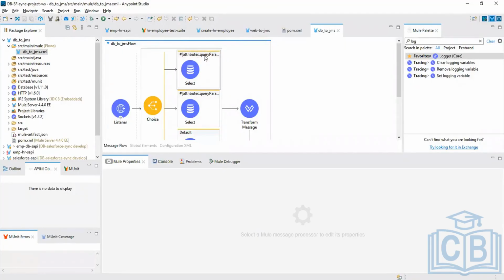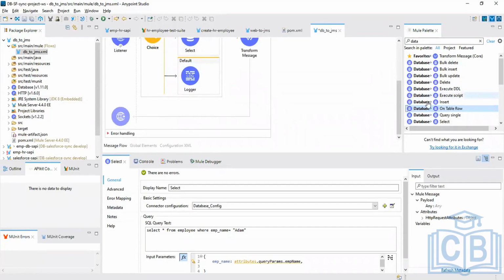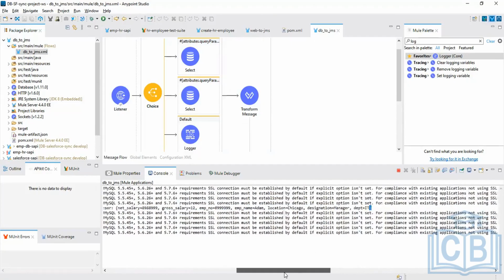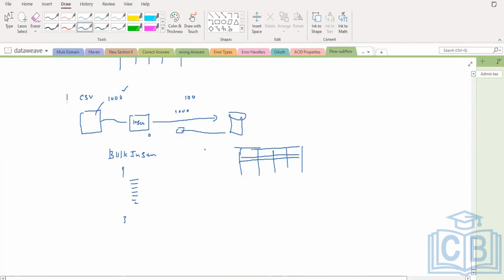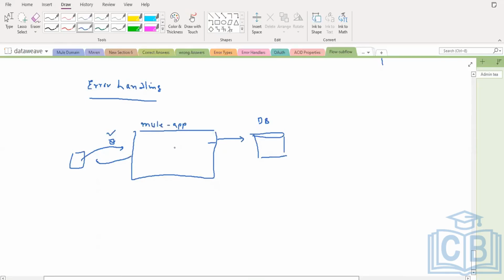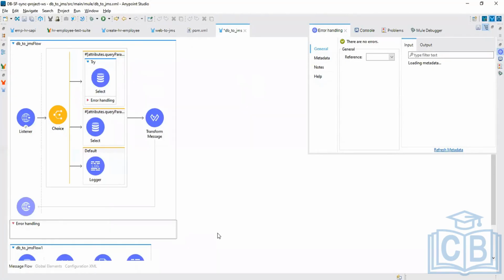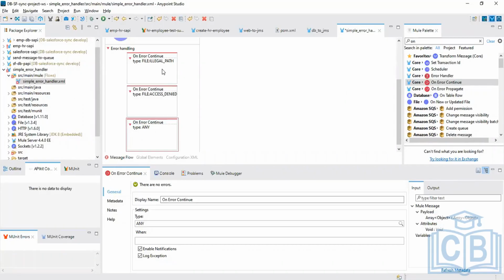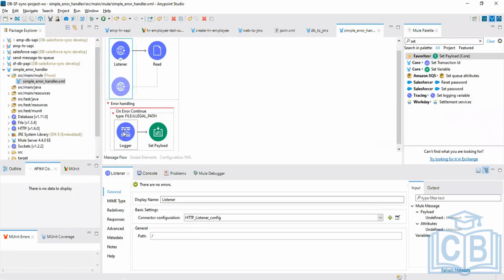Choice Router Configuration and Error Handling in MuleSoft | MuleSoft Training | CyberBrainer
🔥 CyberBrainer has another great tutorial for you! Watch this video to learn more about the powerful features of Data Wave in MuleSoft and improve your integration skills! This MuleSoft Data Wave Tutorial is full of useful information, whether you're just starting out or want to improve your skills. 💡💻

🎯 What You’ll Discover in This Video:

🔀 🛤️ Choice Router Explained – Learn how to control message flow using MuleSoft's Choice Router
⚠️ 🛡️ Error Handling in Flows – Understand On Error Continue, On Error Propagate, and Try-Catch blocks
🔄 🔧 Real-Time Configurations – Set up and implement branching logic in a working project
📌 📥 Practical Use Cases – Apply choice router in service orchestration and decision-making flows
🎯 💡 Best Practices – How to build clean, manageable, and scalable flow designs
🔍 ⚙️ Debugging Techniques – Catch errors smartly and reduce runtime failures

✨ Get ahead in your MuleSoft journey with expert advice and hands-on demos.

🚀 Now is the time to start your full MuleSoft training at: You can find the MuleSoft Training Course
🌐 The main website for CyberBrainer is Your place to get great IT and integration training!

📌 CyberBrainer has your back with courses and labs that will help you get certified or move up in your career.

📌 Explore More :

MuleSoft
Choice Router
Error Handling
MuleSoft Training
CyberBrainer
MuleSoft Flow Control
MuleSoft On Error Continue
On Error Propagate
Try Catch in MuleSoft
MuleSoft Developer
Integration Flow
Routing Logic
MuleSoft Error Strategies
CyberBrainer Education
MuleSoft Learning
MuleSoft Course
MuleSoft Tutorial
MuleSoft Architecture
Flow Design
Message Routing
Flow Error Handling
MuleSoft Control Logic
API Integration
Decision Router
Exception Handling